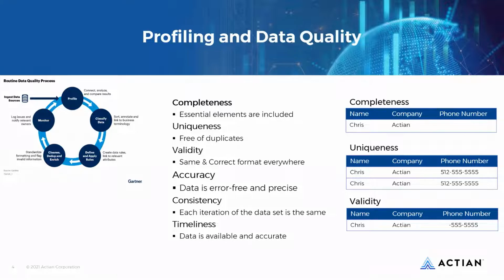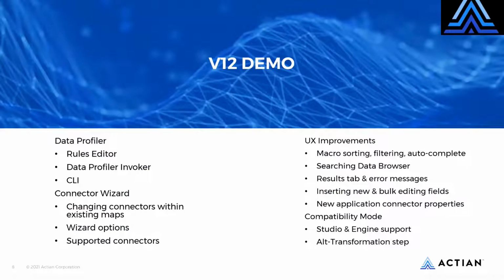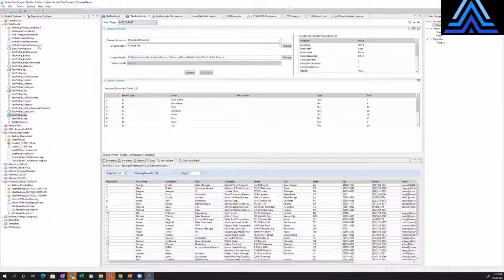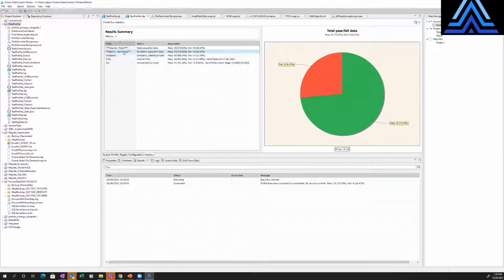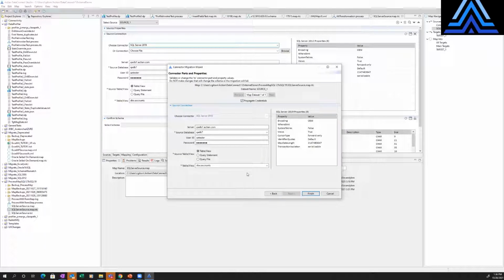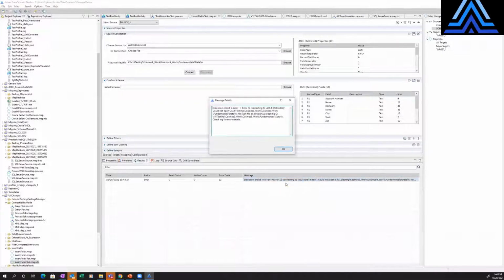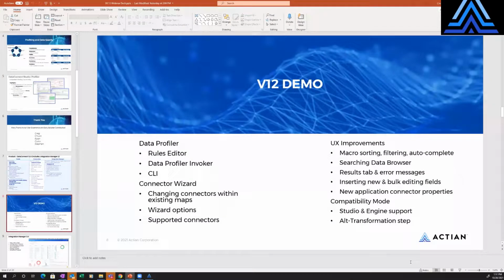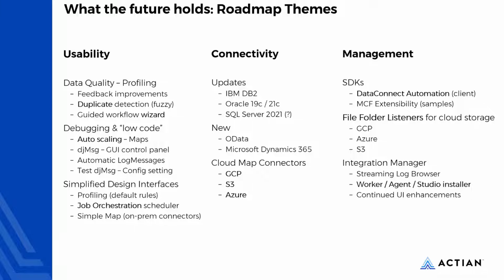2021 DataConnect 12 October 28 Webinar